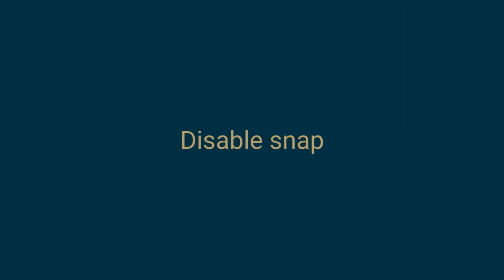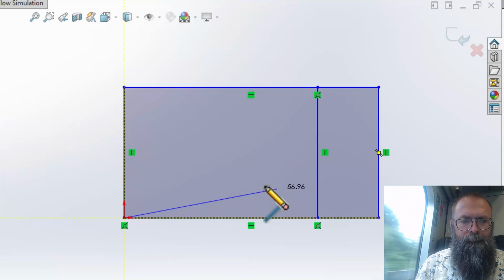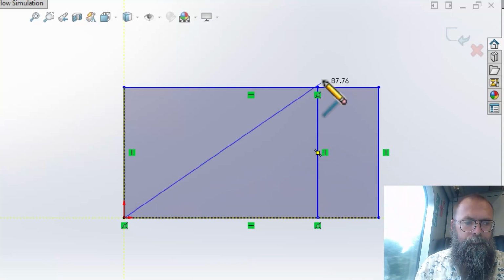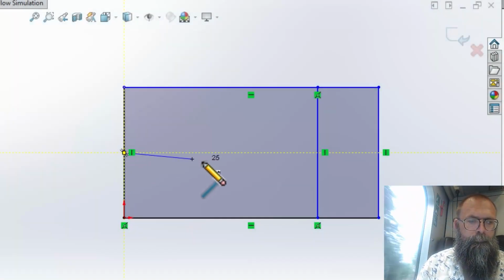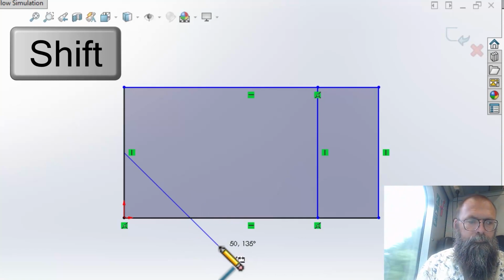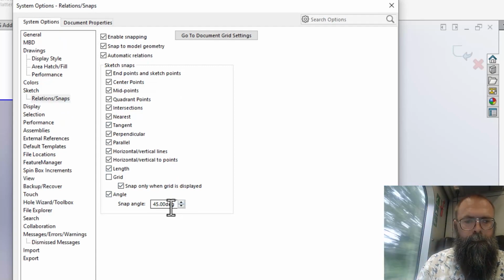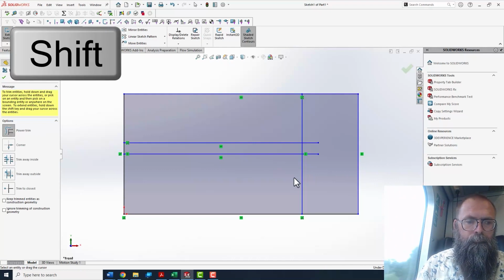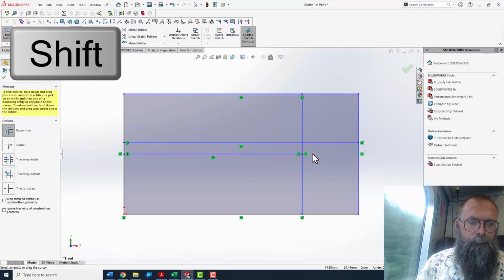SOLIDWORKS SKETCH TIPS: How to use the snap 2/3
The second episode of the Sketch Tips miniseries is all about snap! A feature that quickly lets you snap your sketch point to predefined points in the sketch.

But how to use it? Lennart will show you!